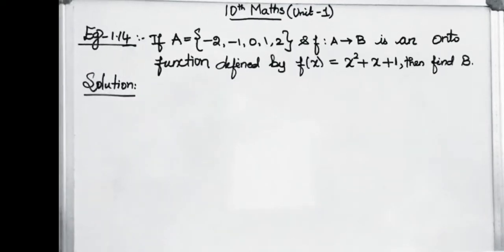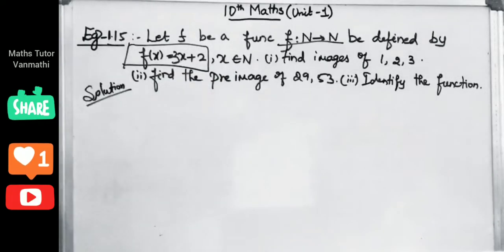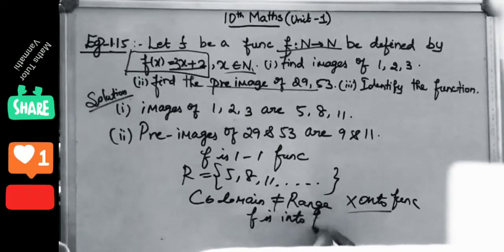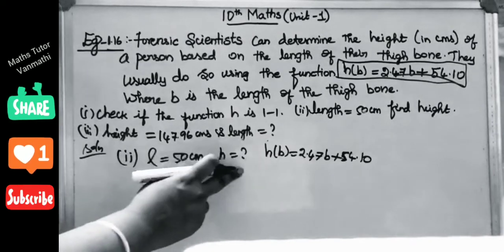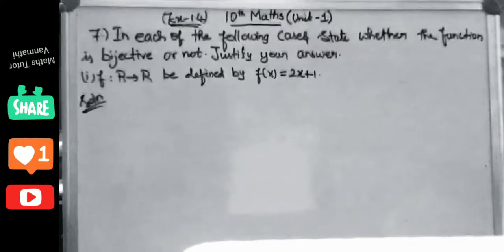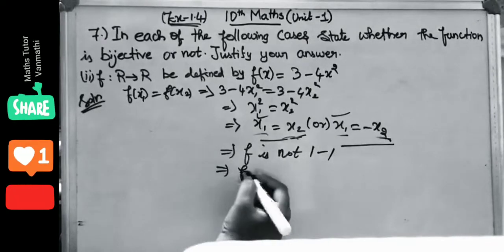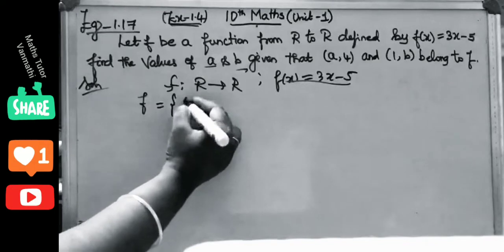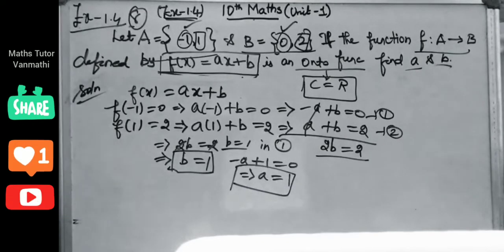10th Maths unit 1(Relations&Functions)sec 1.8, Example 1.14, 1.15, 1.16, 1.17. Exercise 1.4 - 6,7,8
Hi Friends !!!
                                                 Today Topic
10th maths unit 1(Relations and Functions) sec 1.8, Example  1.14, 1.15, 1.16, 1.17. Exercise 1.4 - 6,7,8 problems.

                                                   Last Topic & Link
Unit - 1 ,Relations and Function  Example  and Exercise Full
This Is Maths tutor Vanmathi Youtube Channel !!!

Please  😃